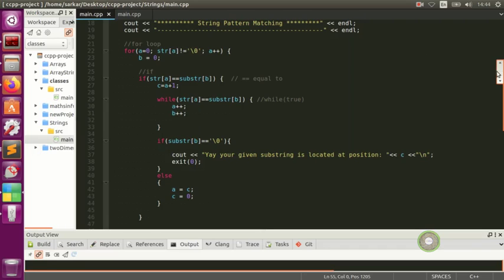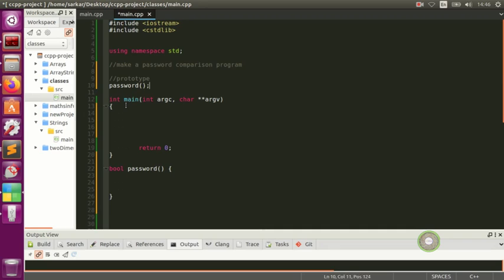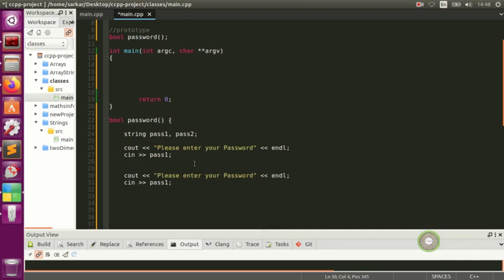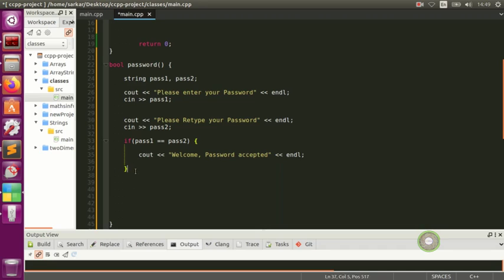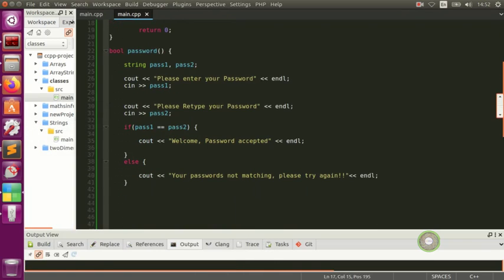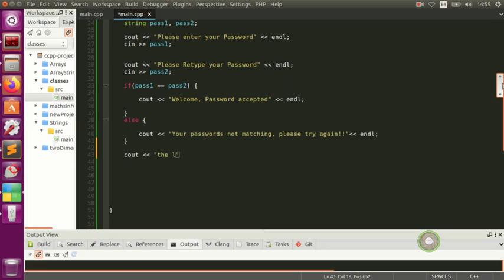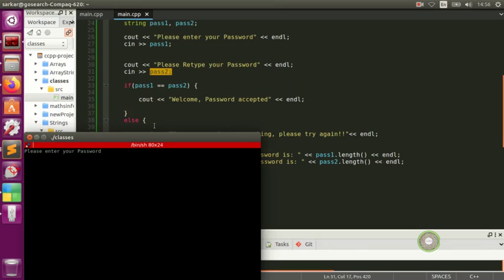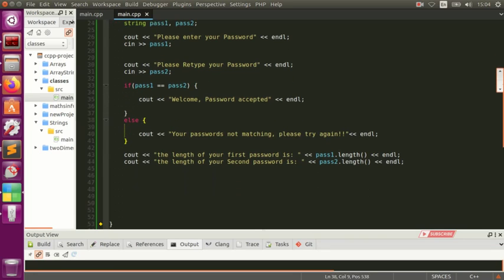String Comparison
string comparison with two different passwords